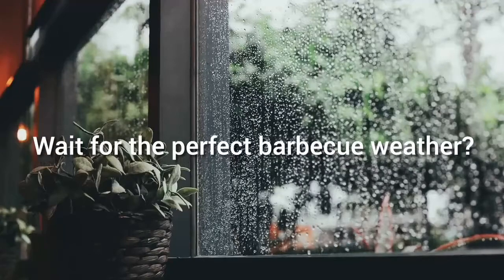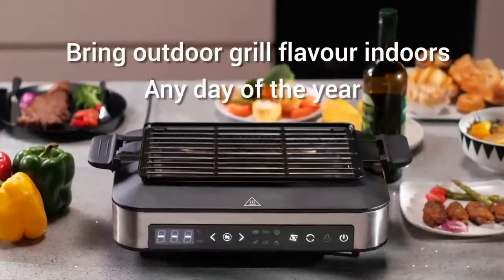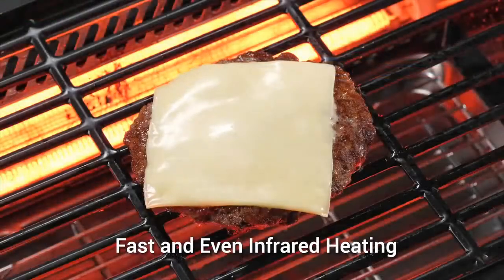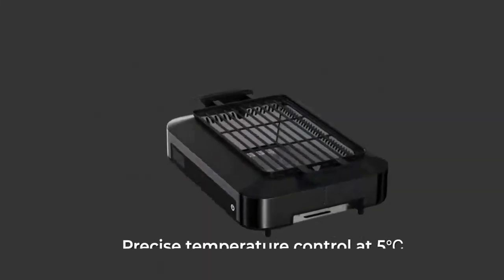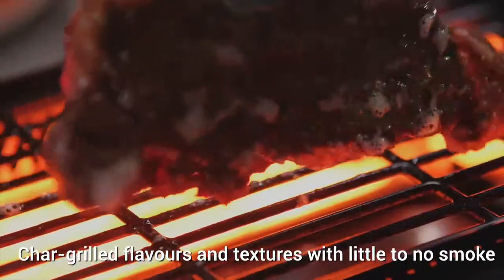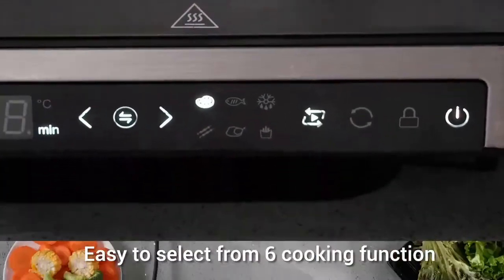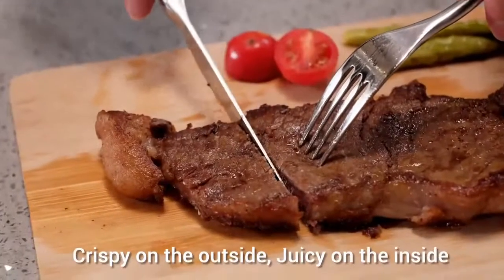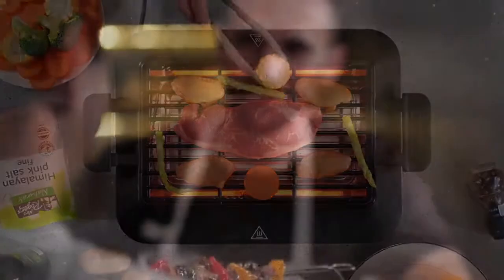Barbechef: A Smart Cook System that Grills Indoor, Smokeless